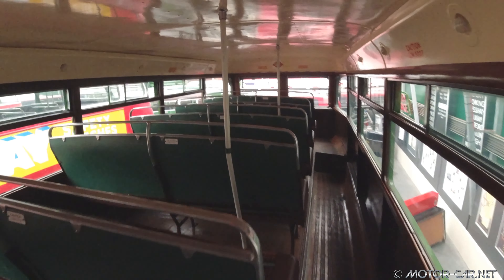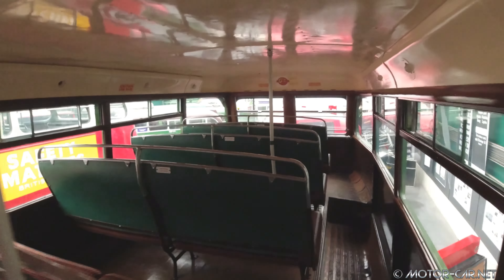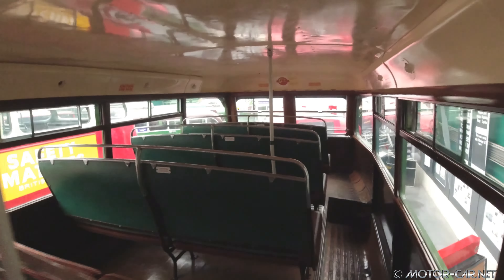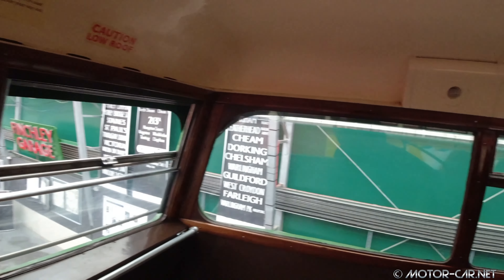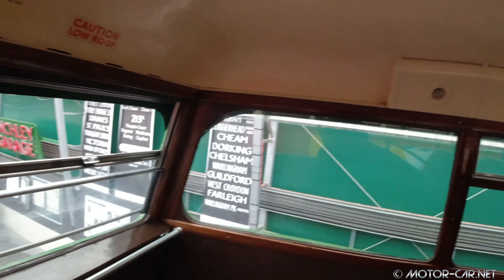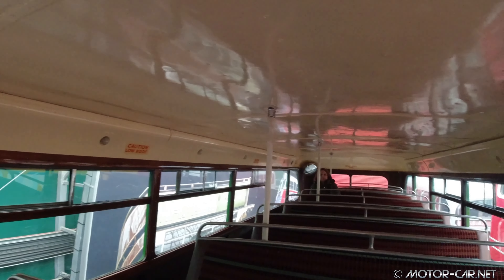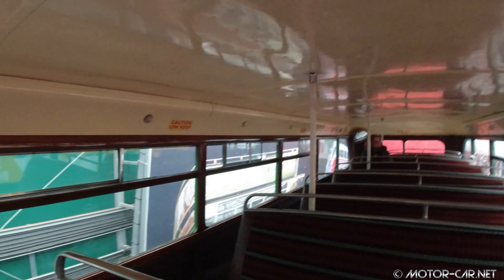AEC Regent III And RT Bus History (1946-1957)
The AEC Regent III was a postwar Bus built in Britain during the 1940s to the late 1950s. It differed from its prewar counterpart in having an improved AEC 9.6 litre 6-cylinder engine. Bag Lady special edition..